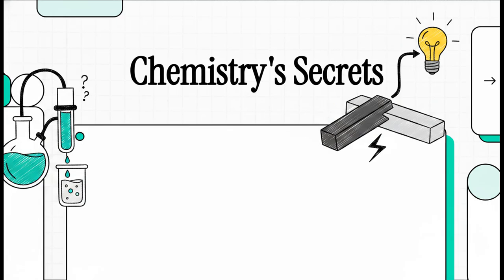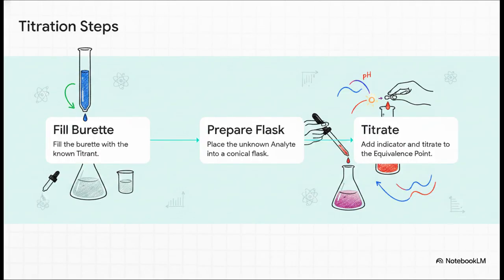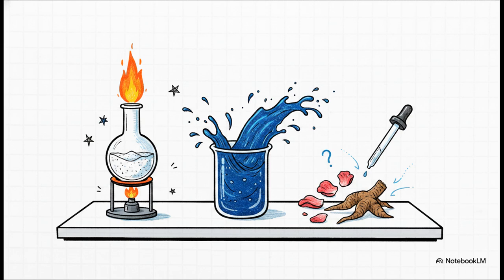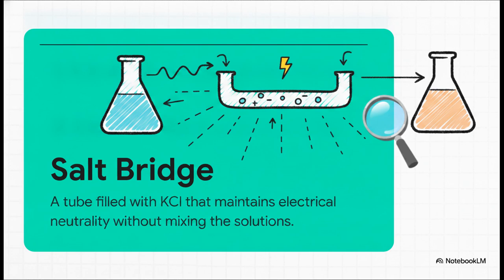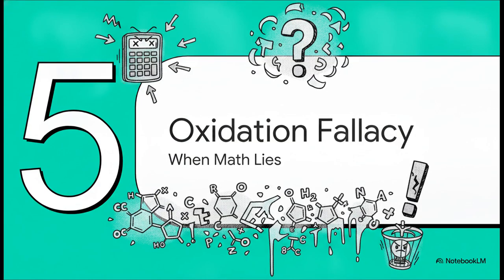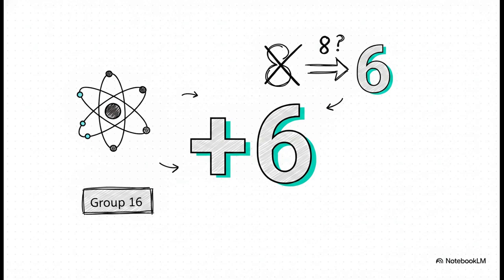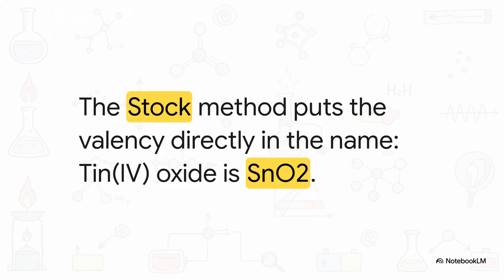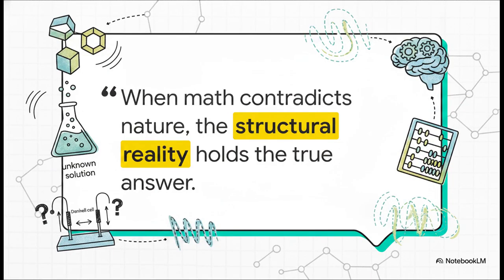ORGANIC CHEMISTRY l 11th CLASS